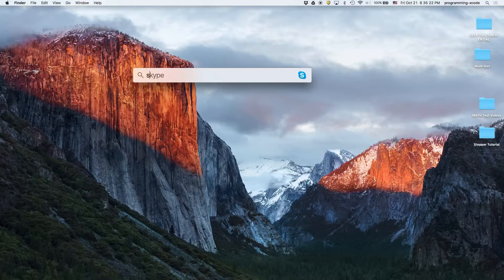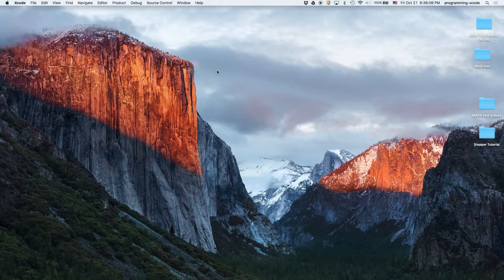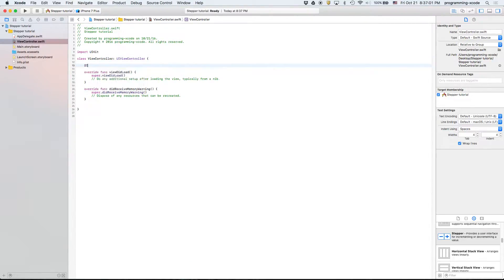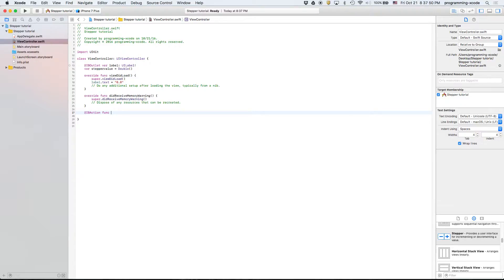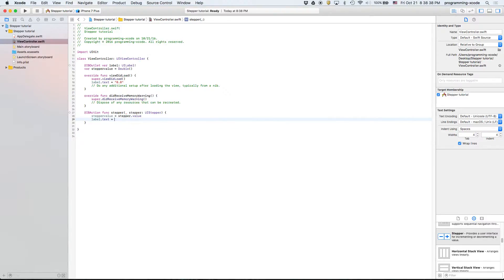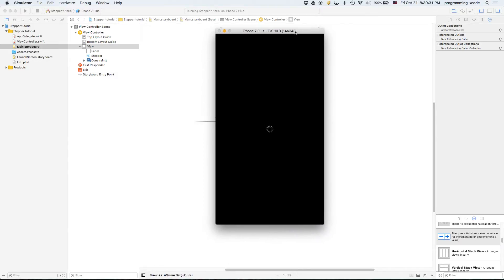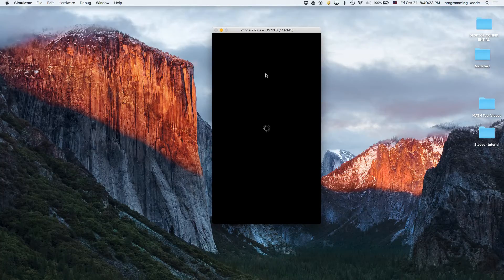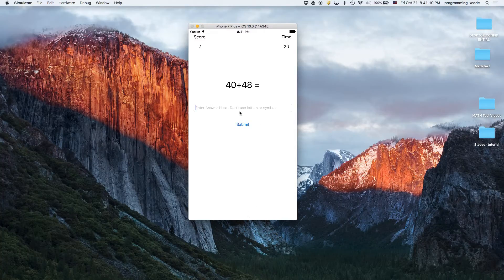iOS 10 Xcode 8 Swift 3 tutorials: Stepper tutorial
In this video we explore the steppers in iOS 10. I decided to make this video since the math test project required some steppers.